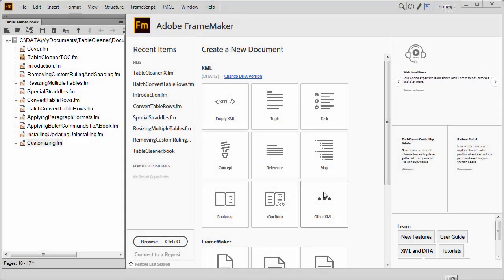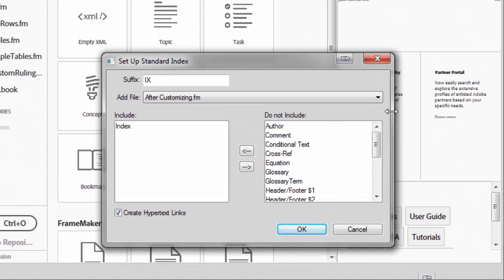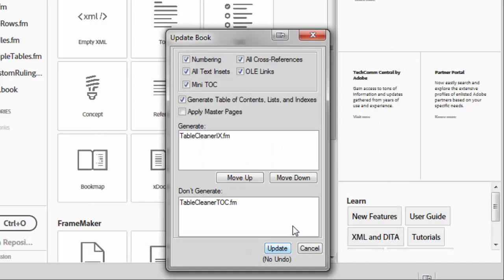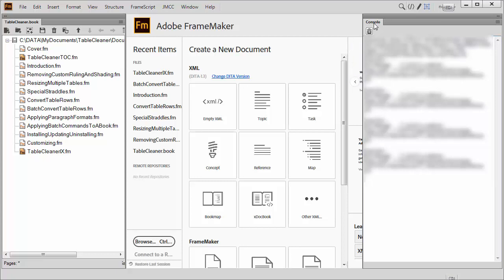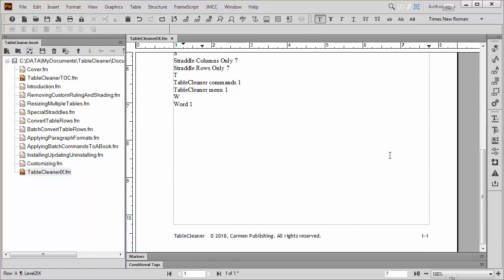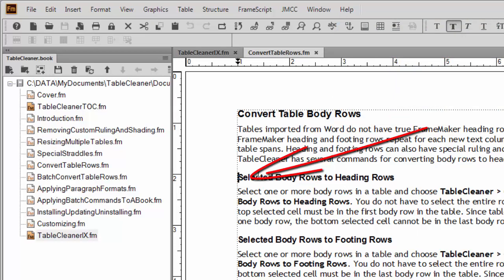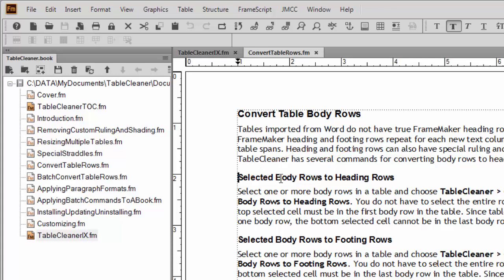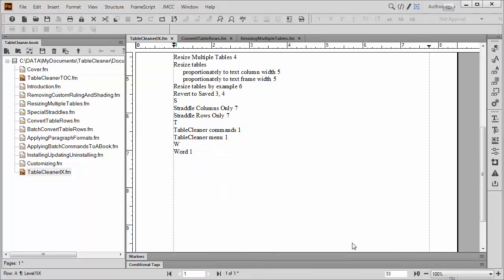Adding an Index to the Book and Using it for Navigation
Add an index to the book and use its Hypertext links.